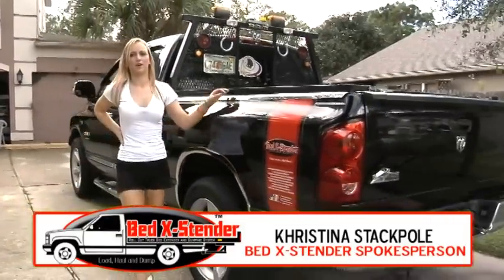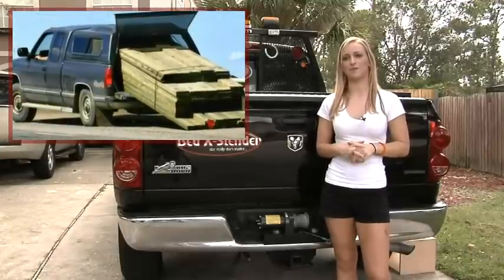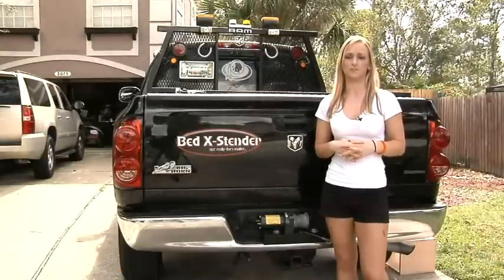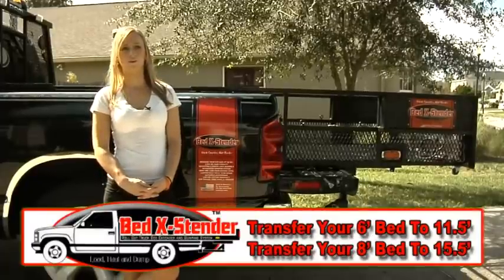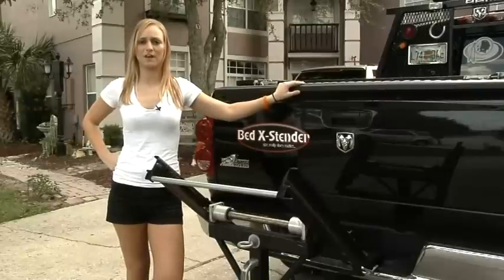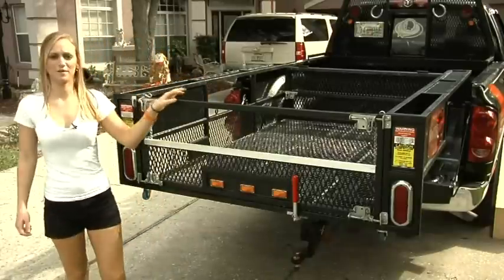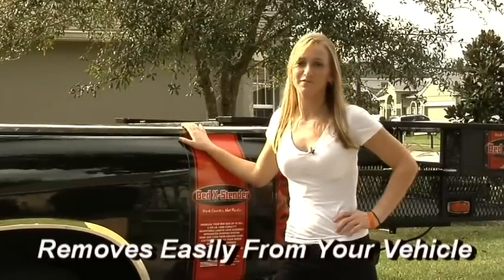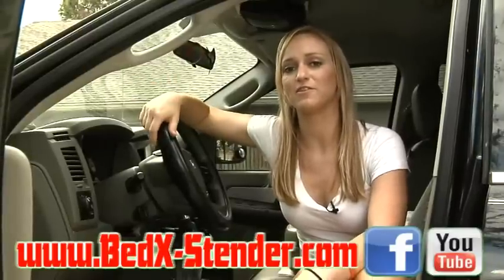BedX-Stender Domonstration Video.mpg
The Patented Drivable truck bed extension that is also turns your vehicle into a dump truck.